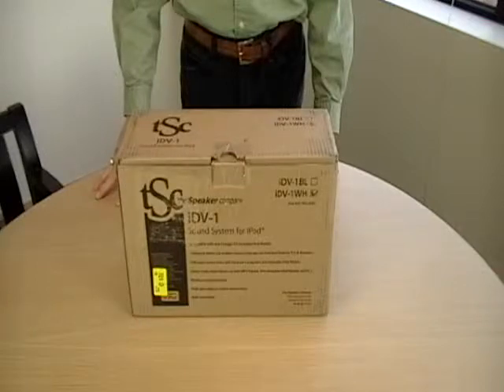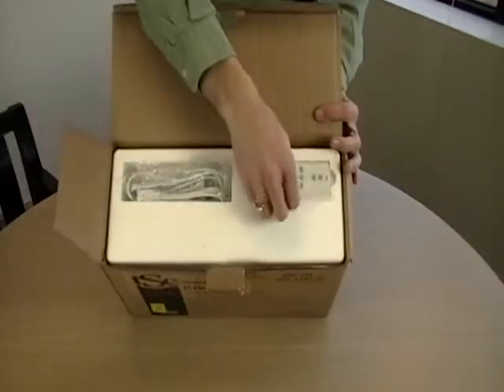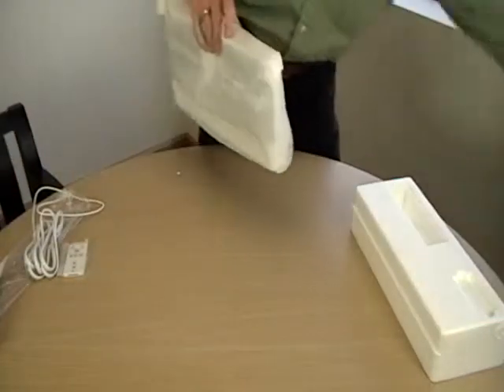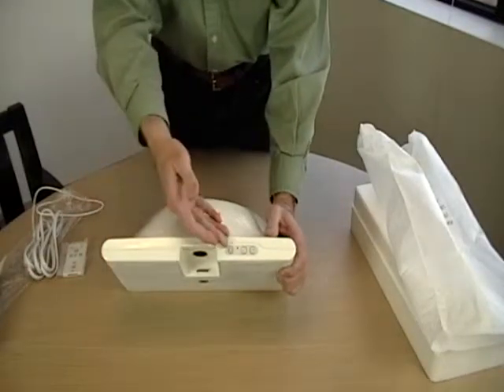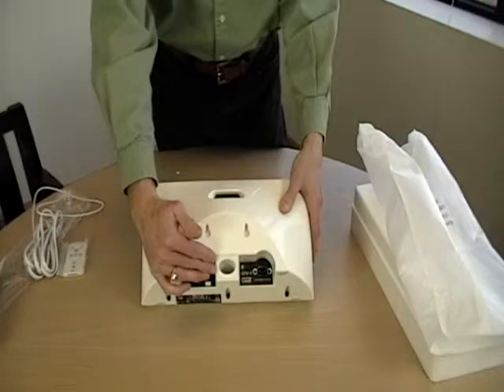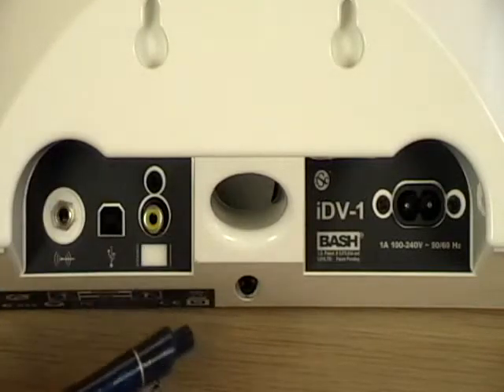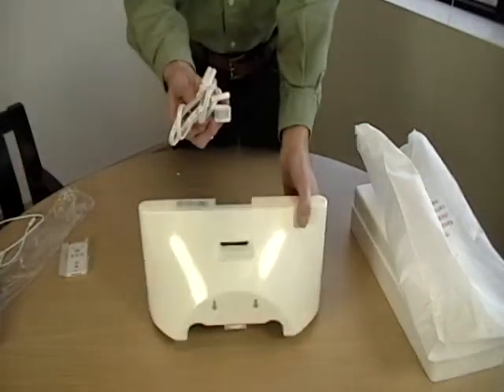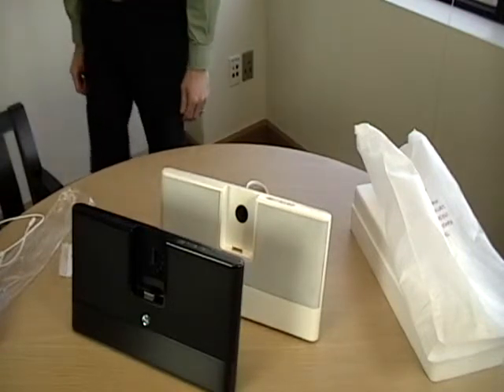iDV1 take2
iDV1 iPod Dock From The Speaker Company - What's in the box video